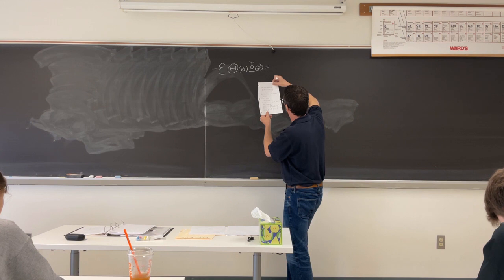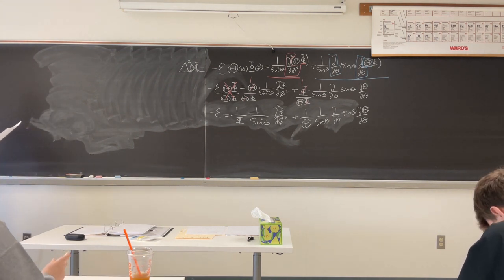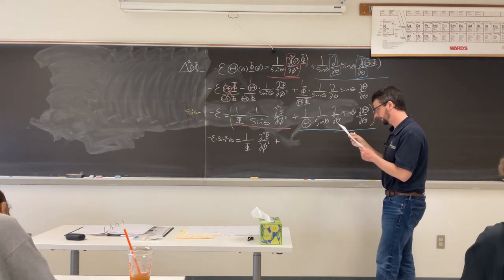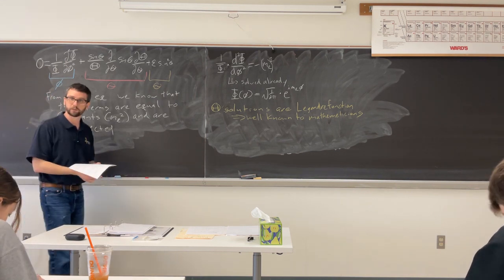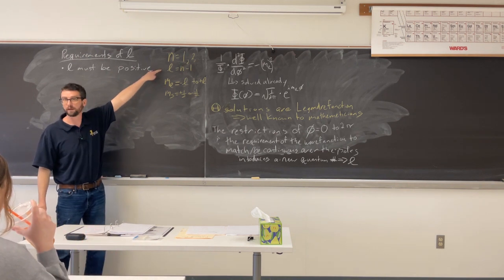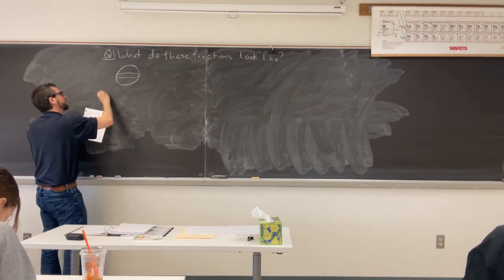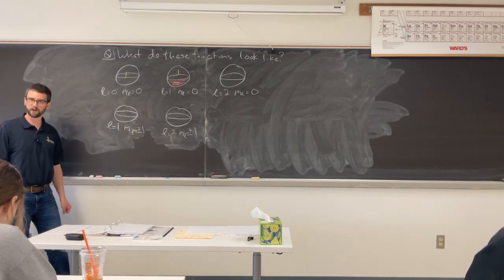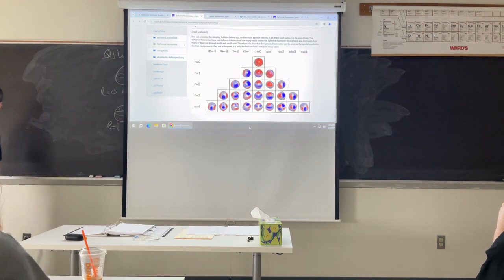Physical Chemistry: A quantum particle on a sphere - Part 2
A lecture setting up a model system, a quantum particle on a ring. This particle is trapped on a sphere with a fix distance of r.